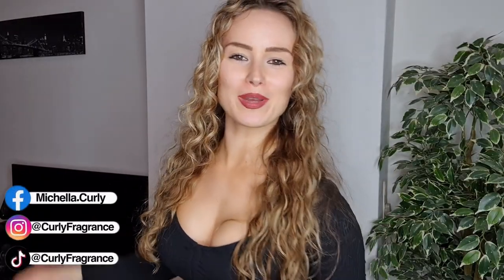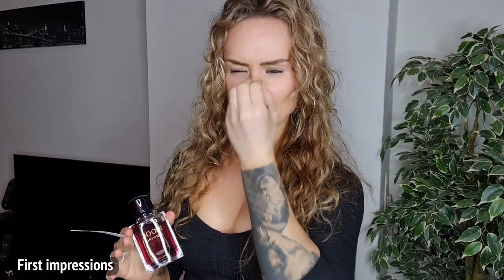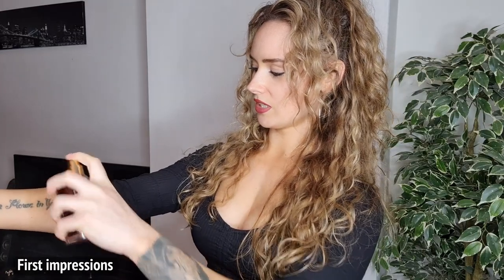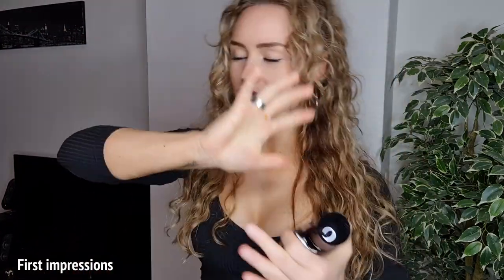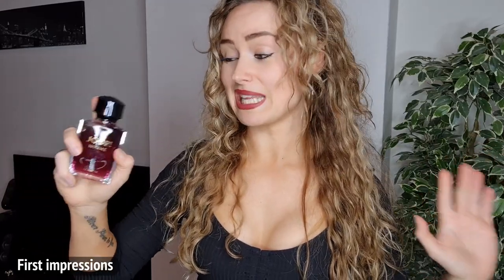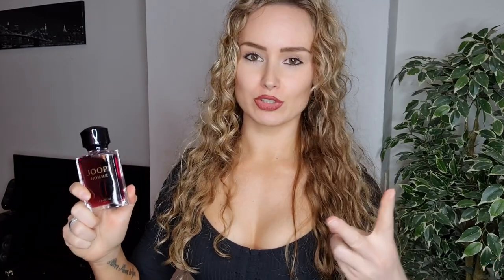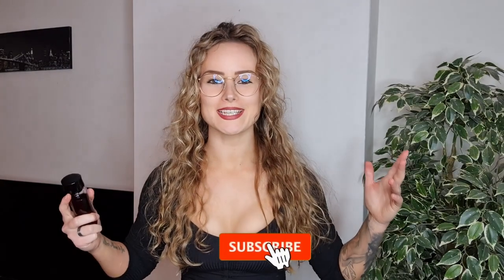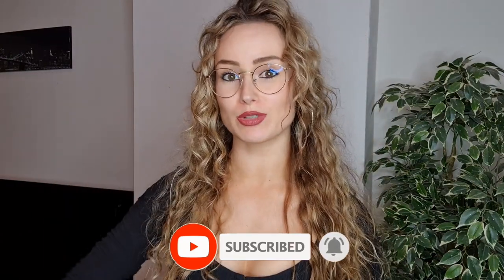Joop Le Parfum Review 💥 Better Than OG Joop Homme? 💥 Cologne Review 💥 CurlyFragrance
Joop Le Parfum review. I will share my first impressions, what I think of the drydown, talk about the notes and will give a final rating.

❗❗ TRY BEFORE YOU BUY ❗❗  SAMPLE first at SCENT SPLIT ❗❗
The Easy Way To Try High-End fragrances In An Affordable Way!
Scent Split offers a HUGE colllection of samples!

⭐ MY FAVORITE SPRING FRAGRANCES FOR MEN

⭐VERY Personal Q&A with CurlyFragrance (Bisexual? Thoughts on Jeremy Fragrance?)

⭐HOW TO (OVER)SPRAY A FRAGRANCE, GET COMPLIMENTS! 💥

⭐THESE 10 TASTY FRAGRANCES MAKE GIRLS WANNA EAT YOU! 💥 TOP 10 BEST GOURMAND

Every tip goes to fragrances or better equipment for my channel ❤